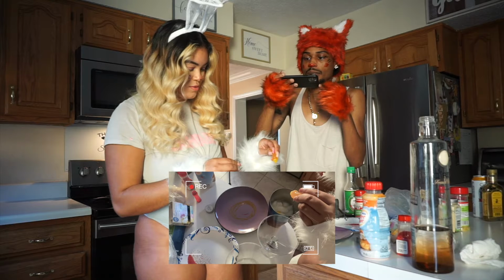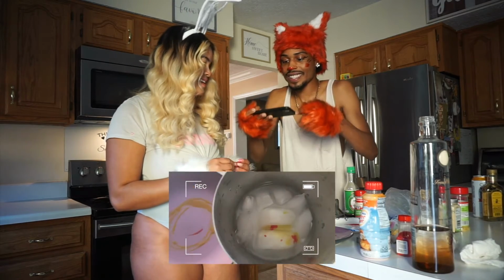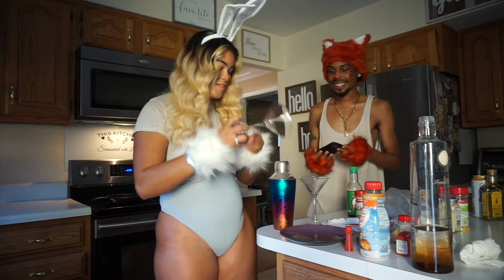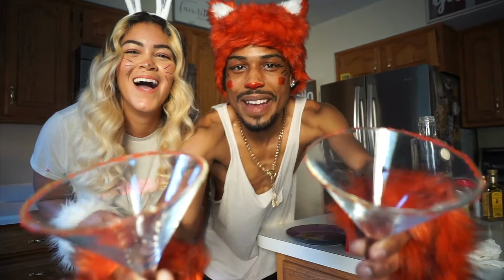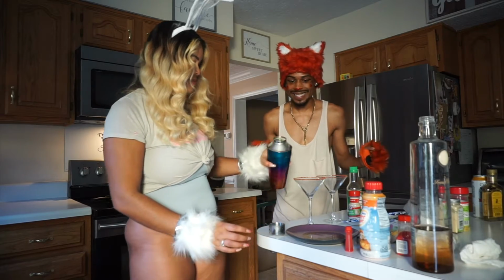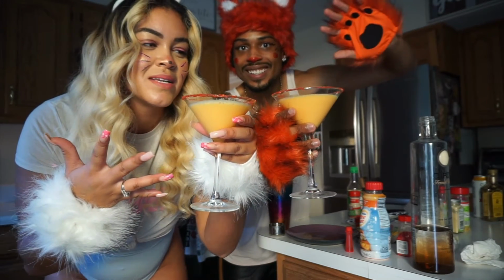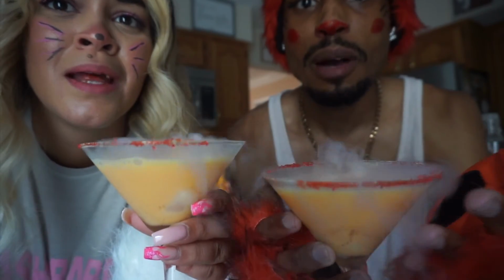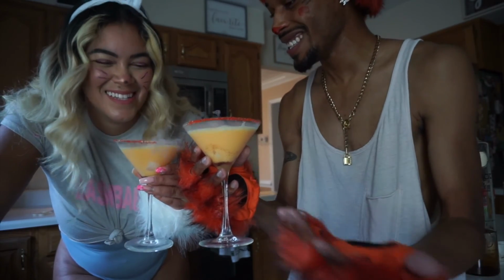Halloween Drinks Tutorial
Join me and @thejamesessions for a spooky filled episode while we make Halloween inspired drinks! Hope you guys enjoy!